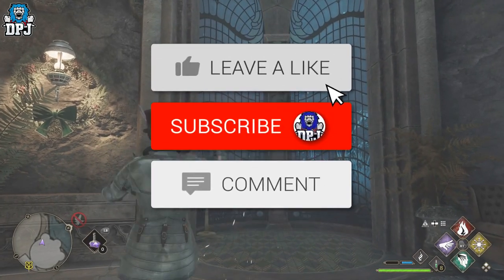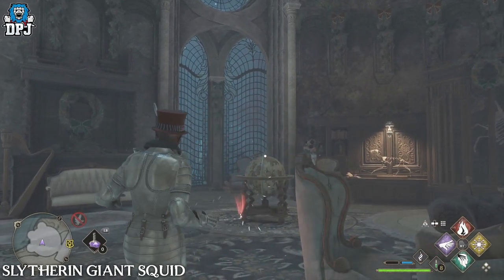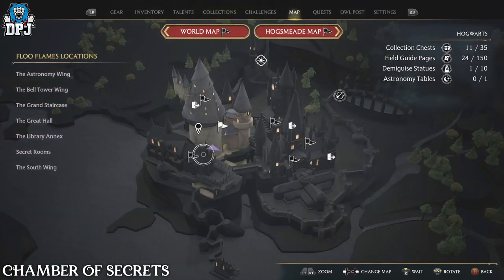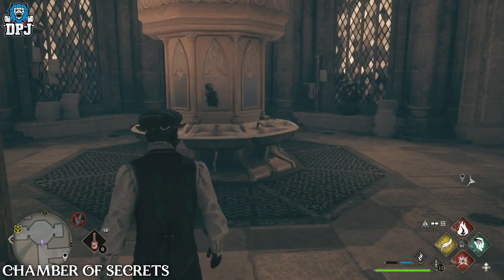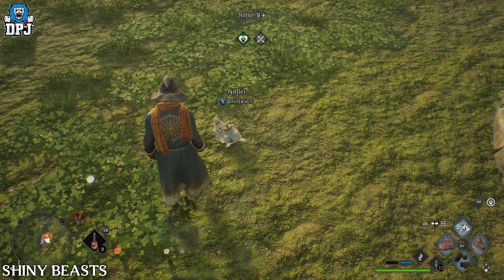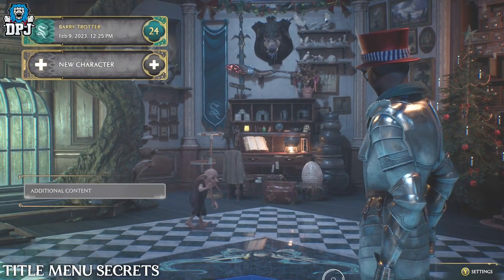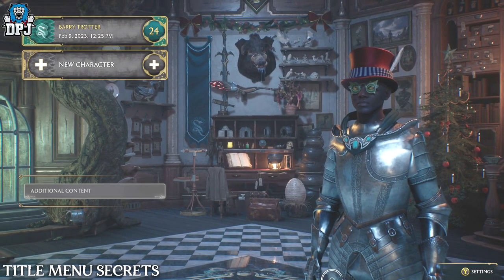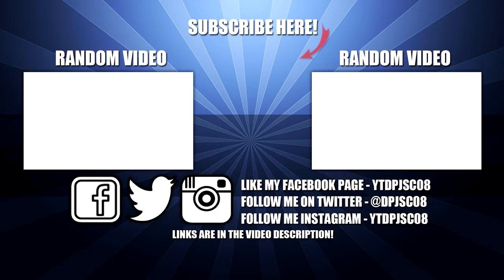Hogwarts Legacy - 5 SECRETS YOU NEED TO SEE!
5 secrets within Hogwarts Legacy you dont wanna miss.

5 secrets in Hogwarts Legacy you dont wanna miss timestamps:
00:00 - Video Intro
00:42 - Slytherin Common Room Giant Squid / Octopus
01:28 - The Chamber Of Secrets Found in Hogwarts Legacy
02:26 - Secret Broom Effect
03:27 - Ultra Rare Shiney Magical Beasts
05:01 - Title Menu Secrets
05:44 - Video Outro